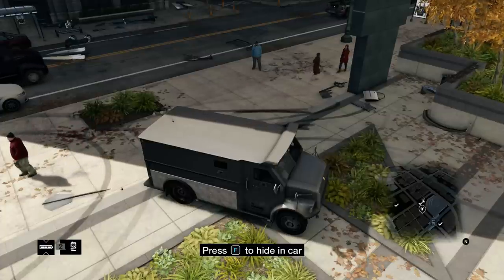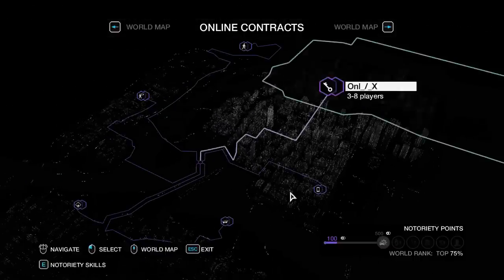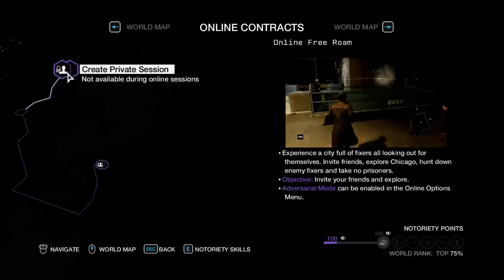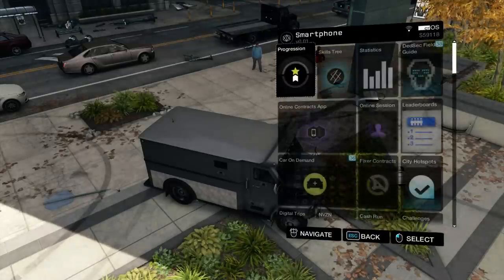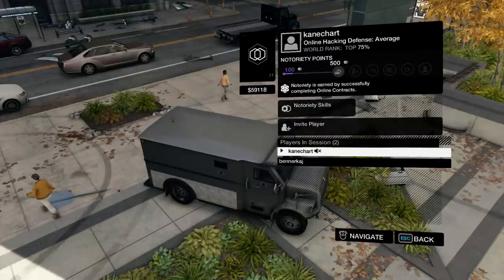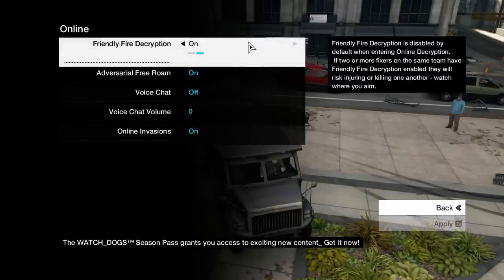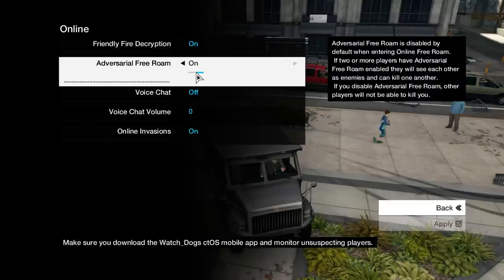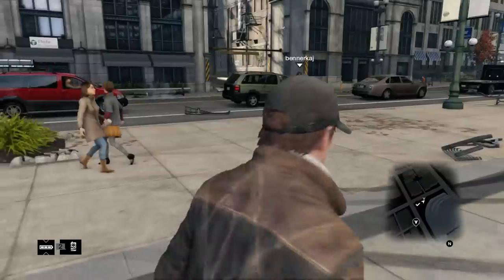Watch Dogs: How to Play Online Free Roam With Friends!